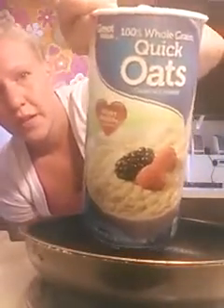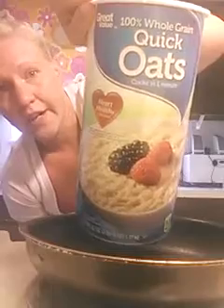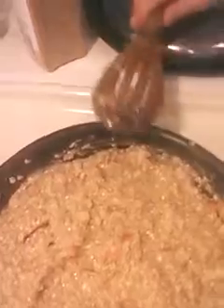RFG Strawberry, Apple & Cinnamon Oatmeal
Sugar free, no added junk. Simple, quick and delcious. Eat homemade oatmeal in less than 10 minutes!